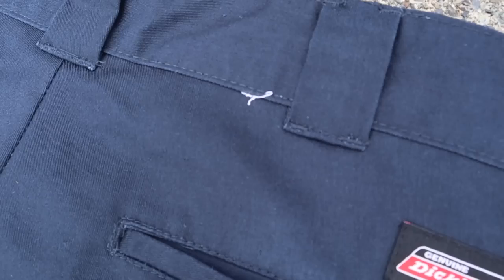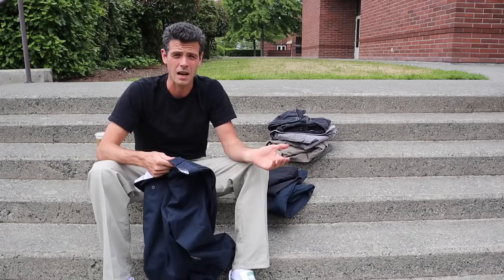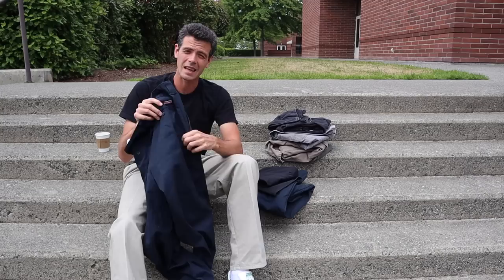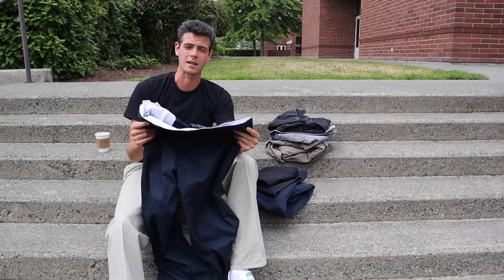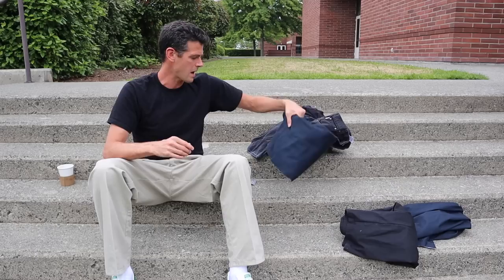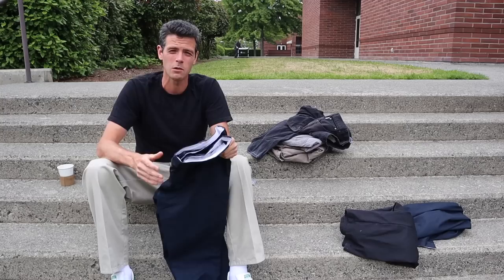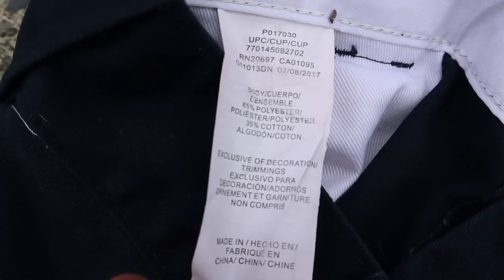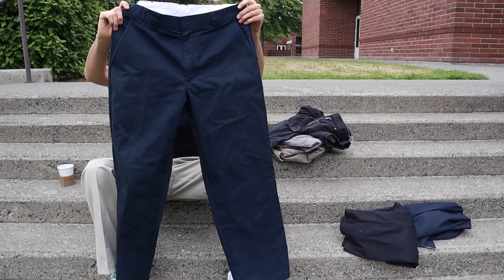Dickies vs Carhartts!!!!!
Two popular brands go head to head but ONLY ONE CAN WIN!!!